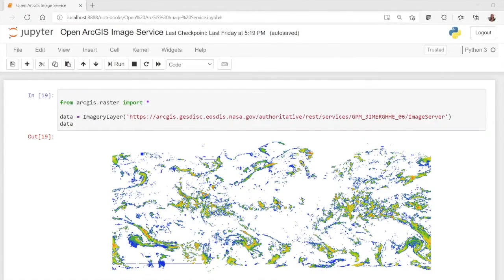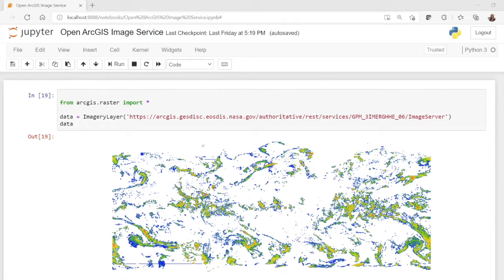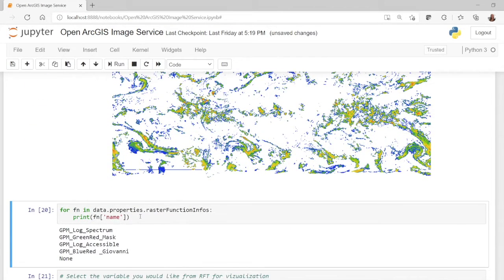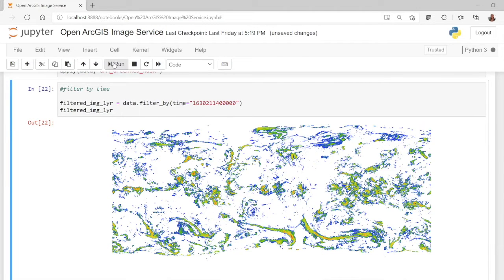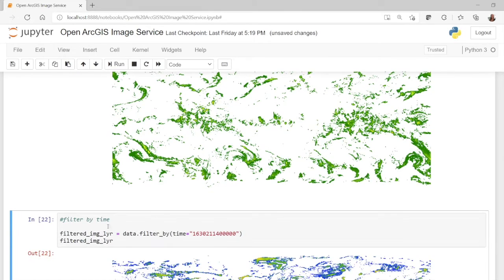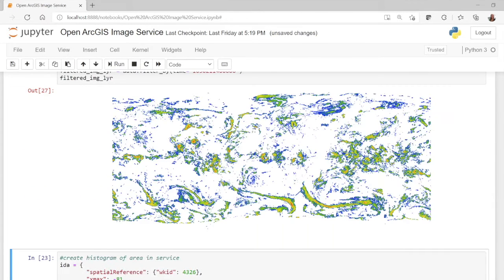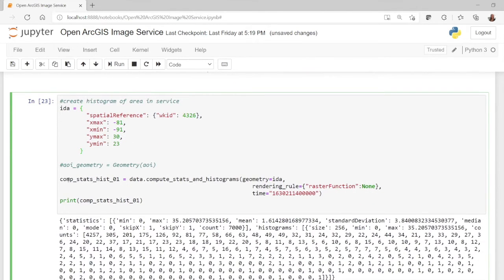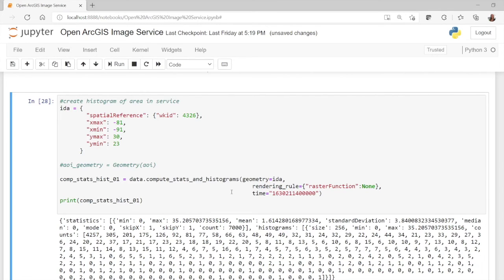Assessing Hurricane Ida Using NASA's GPM IMERG Image Service with GIS Tools (Part 1)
Part 1: Jupyter Notebooks
This video describes a step-by-step process on how to view an online image service, and create a custom analytical workflow using that image service within a Jupyter Notebook environment. The code is written in the Python programming language.  The tool in this demonstration imports the raster tools needed to run the code, specifies the image service, displays the image service, and runs raster functions built into the service.  NASA's Global Precipitation Measurement Mission (GPM) Integrated Multi-satellitE Retrievals for GPM (IMERG) Early Precipitation Rate data, hosted by the NASA Goddard Earth Sciences Data and Information Services Center (GES DISC) ArcGIS Enterprise web portal, is used in this example.  For the demo, Hurricane Ida was used as an example where this workflow could be used.